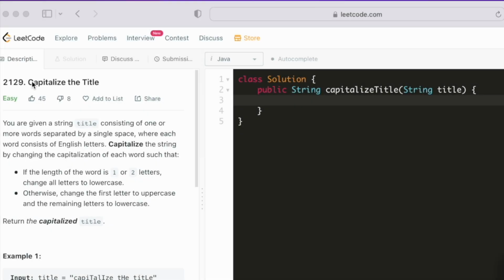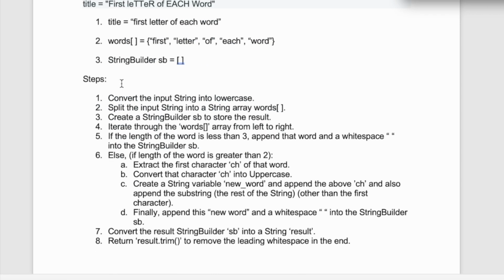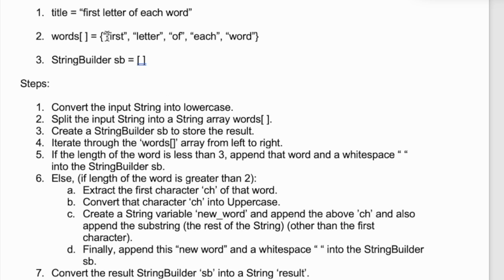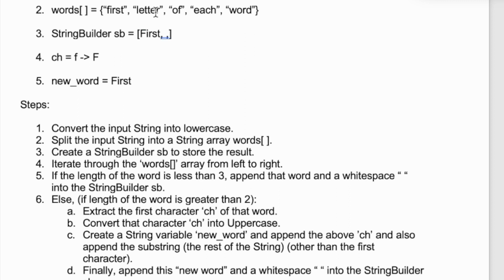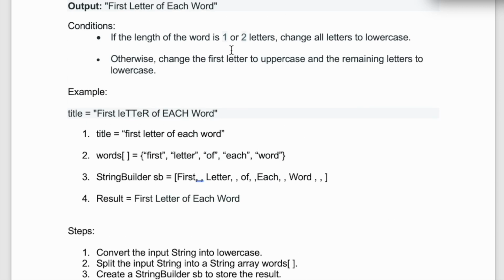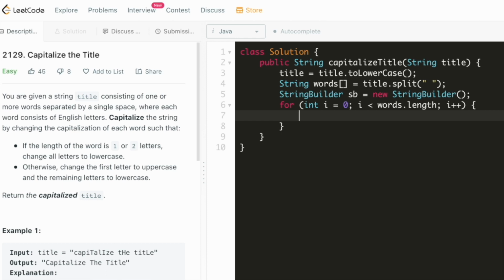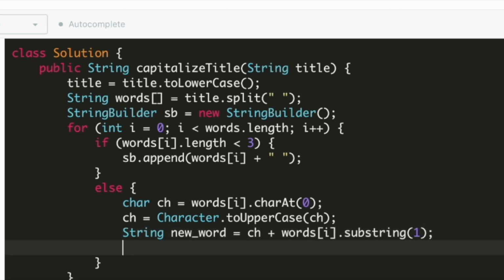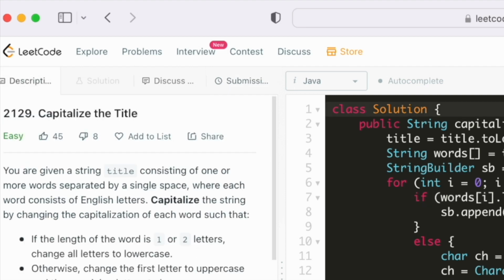Leetcode | 2129. Capitalize the Title | Easy | Java Solution